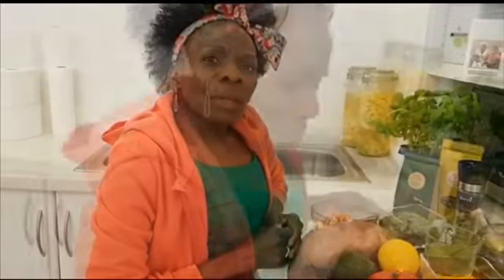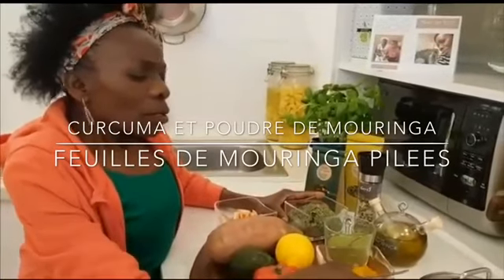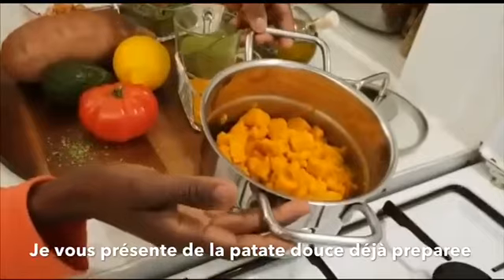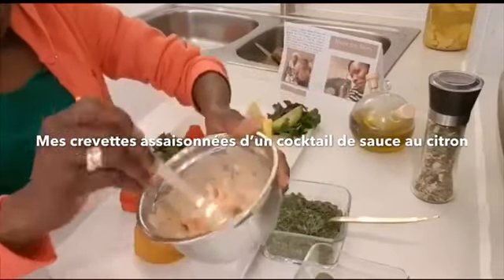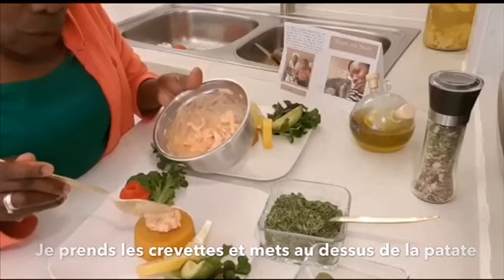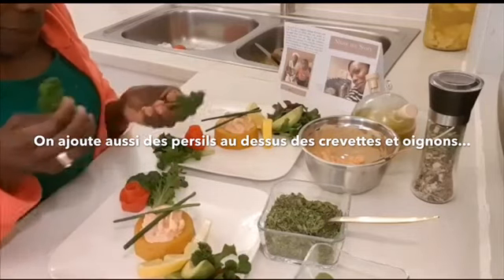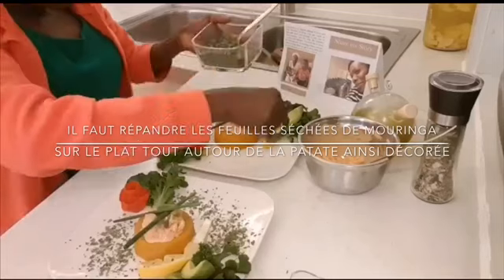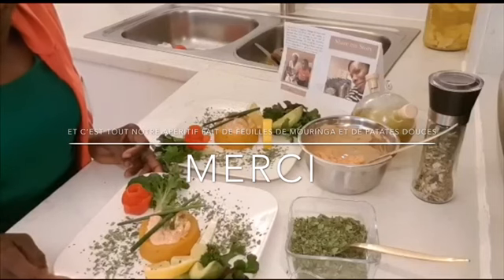Moringa Sweet Potato Appetizer by Elizabeth Mills Donkor, Ghana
Mrs  Elizabeth Mills Donkor is my name

Moringa /Sweet Potatoes Appetizer

Sweet potatoes (peeled, washed cut into pieces, cooked), Salt, Turmeric, Moringa oil added, mashed and mold round.
Leave Shrimps in boiled water with Lemon for 10 minutes, repeat again, cleanse and add cocktail sauce and Lemon juice.
Dress with salad, tomatoes rose, crushed Moringa and M.Powder.